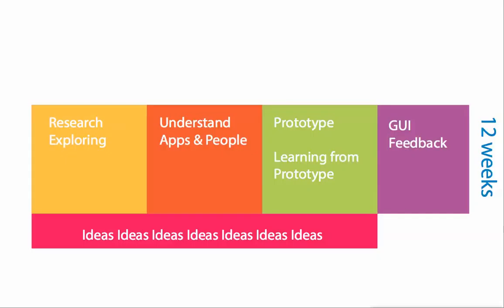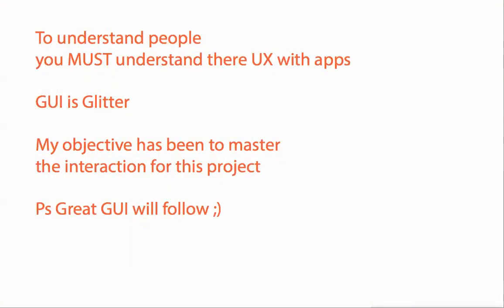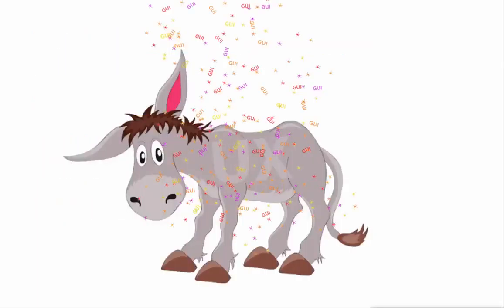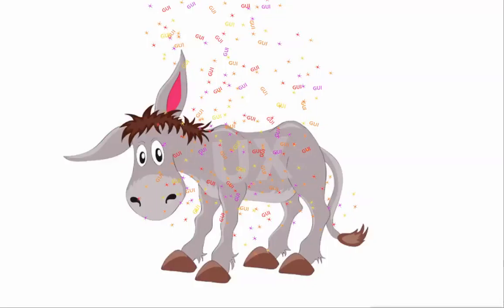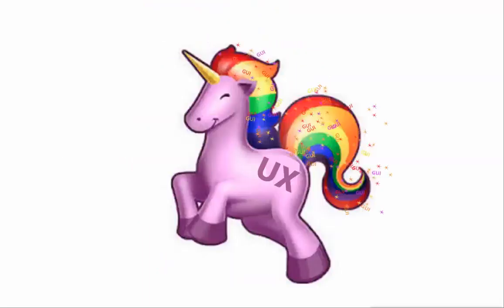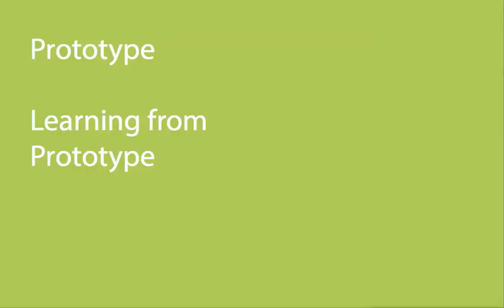App - Presentation 1